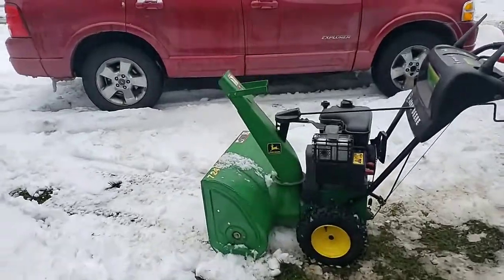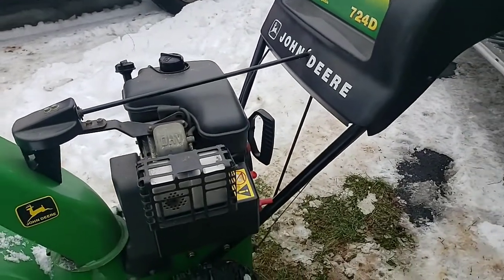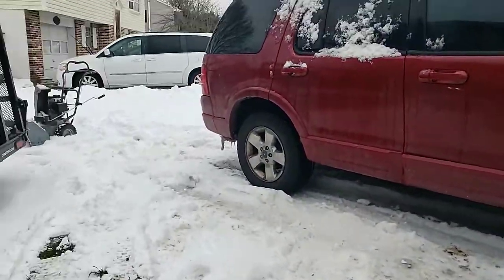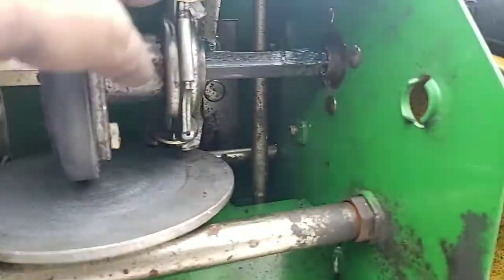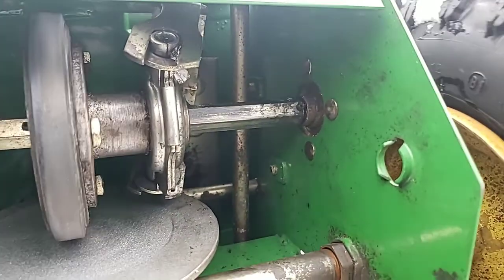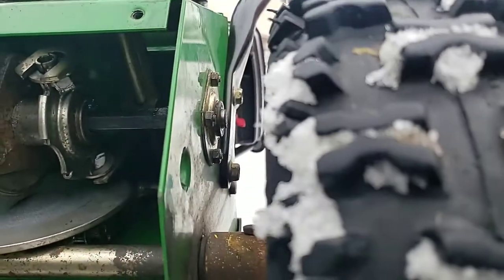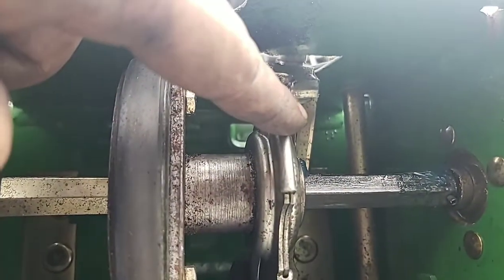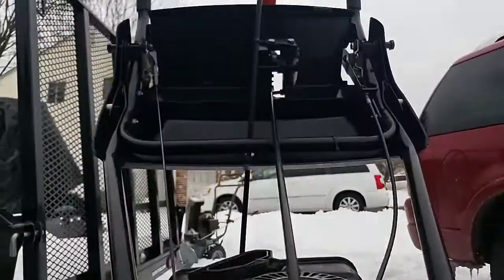John deere 724d drive issue and solution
What if you have no drive and only reverse? You're forked! The fork throws out and you'll loose the washers in the pan.